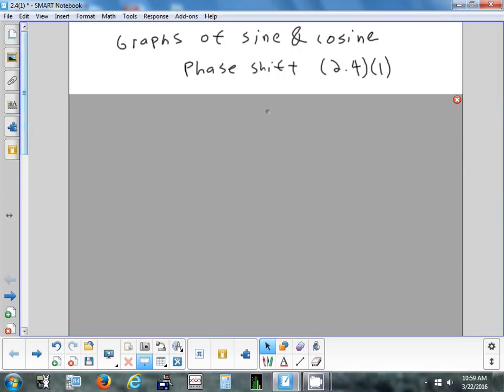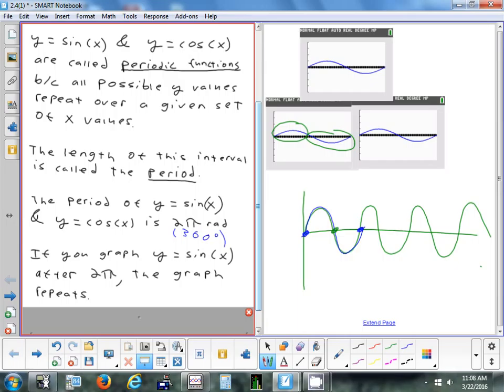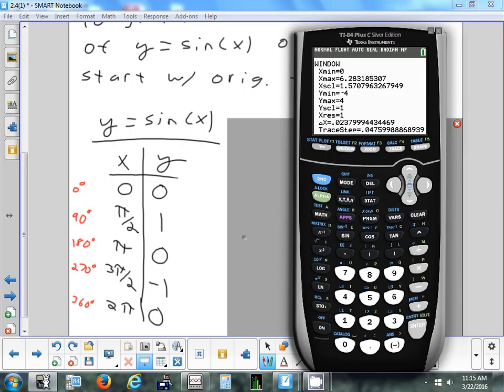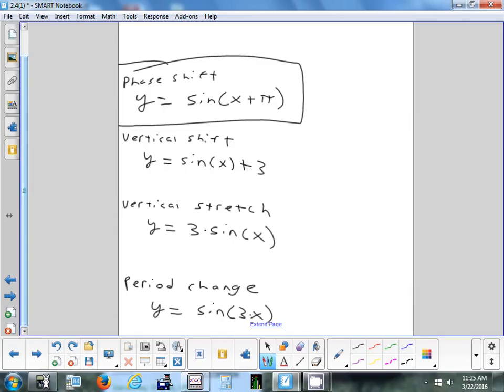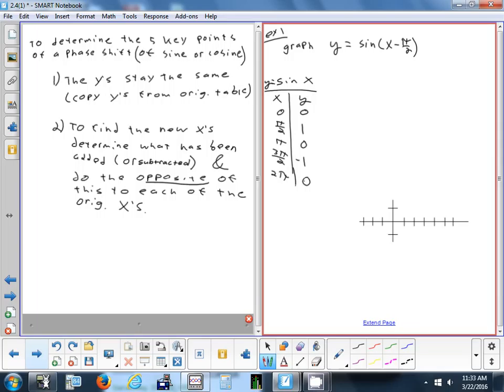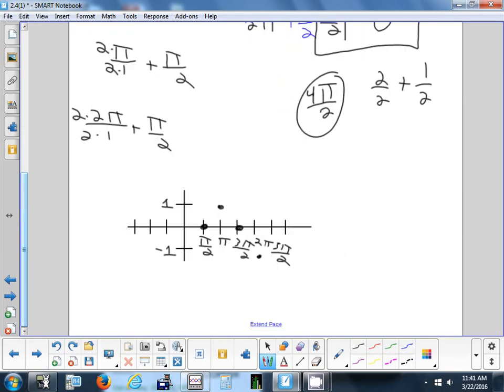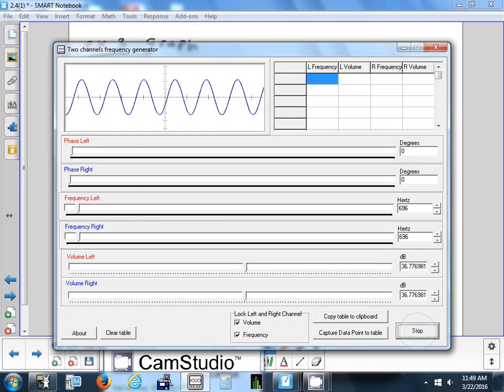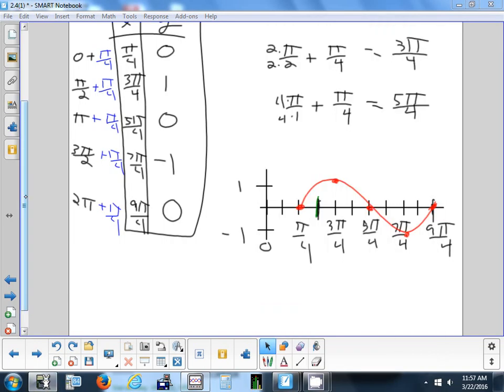2.4(1) Graphing Sine & Cosine - Phase Shift 3-22-16